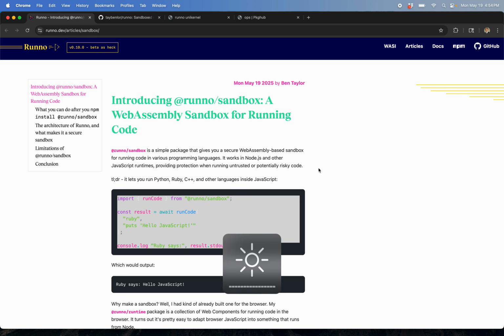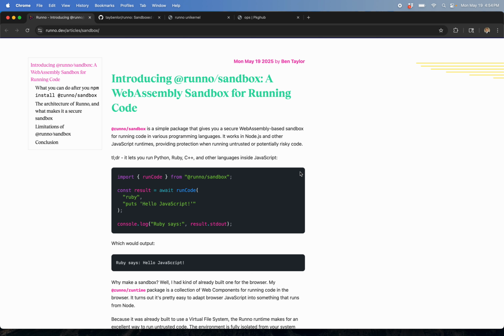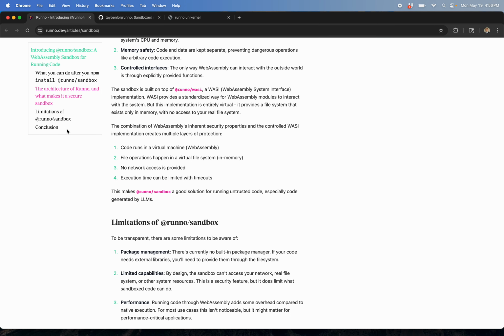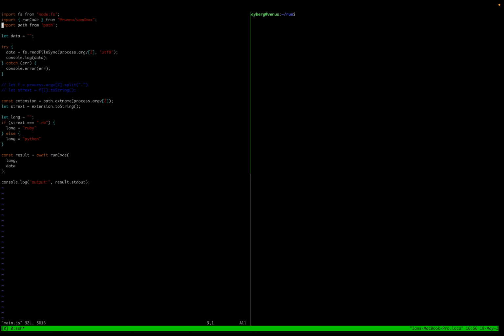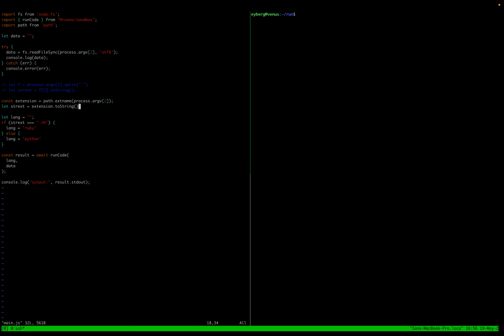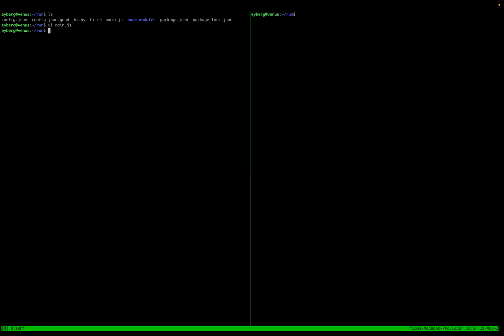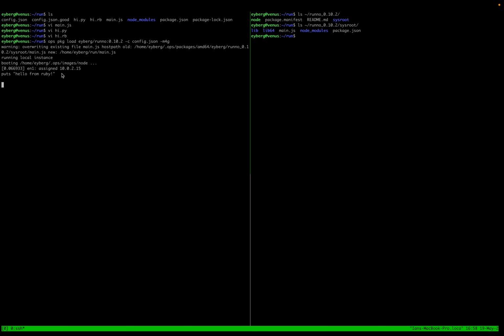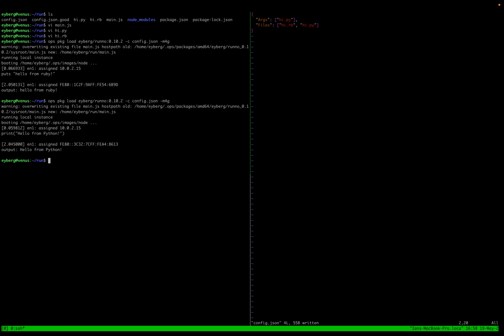[Unikernel Application Spotlight] Runno - A WebAssembly Sandbox for Running Code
In this video we check out running runno as a nanos unikernel.